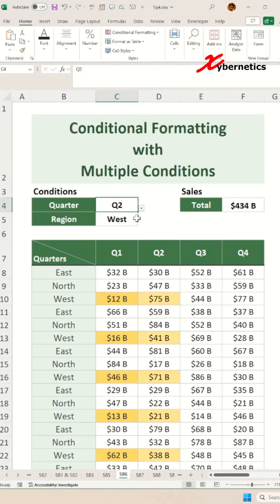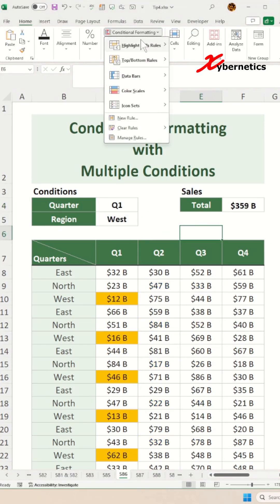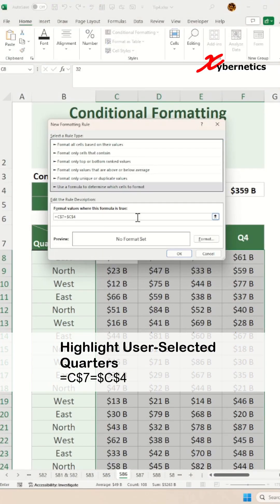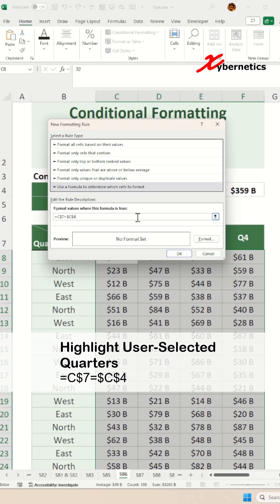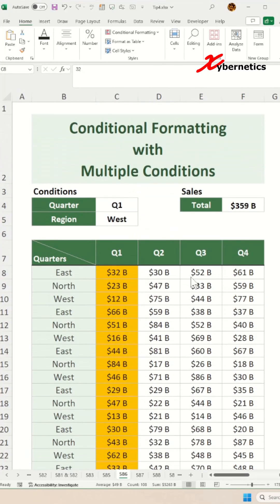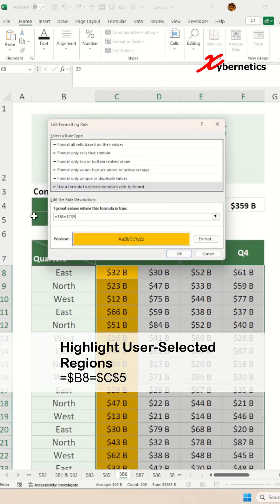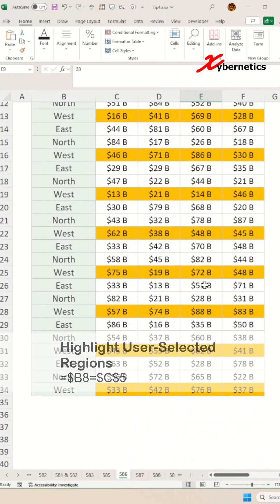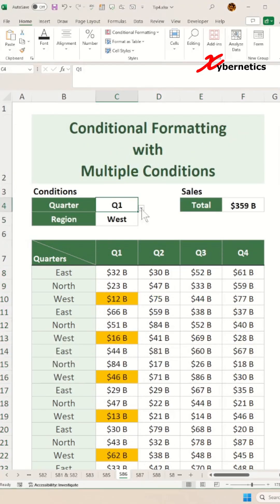Conditional Formatting with Multiple Conditions in Excel - Excel Tips and Tricks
Learn how to create Conditional Formatting with multiple conditions in Excel.

Highlights entire column for Quarter
=C$7=$C$4

Highlights entire rows for Region
=$B8=$C$5

Here are the steps featured in my video.

1) Select only the data area. No headers.
2) Home ~ Style ~ Conditional Formatting
3) New Rule...
4) Use formula to determine which cells to format
5) =AND(C$7=$C$4,$B8=$C$5)
6) Format
7) Font tab
8) Color = Gray
9) OK
10) OK